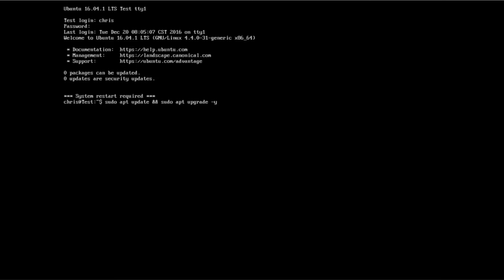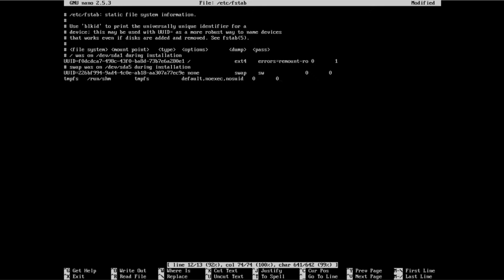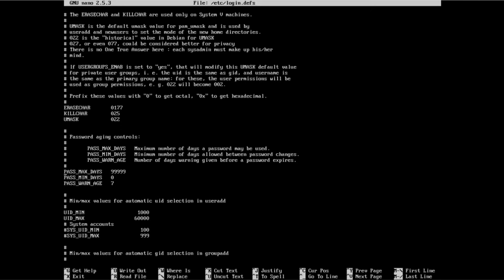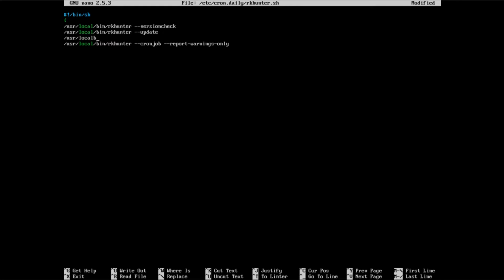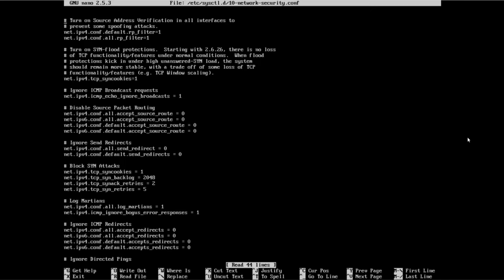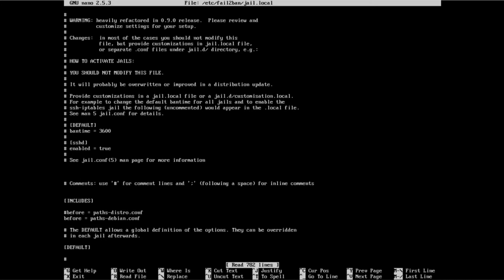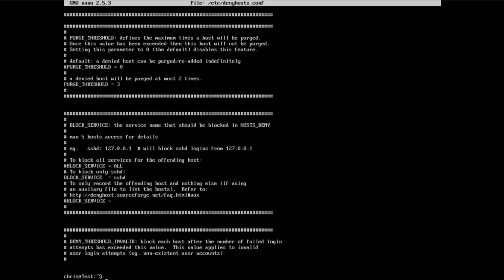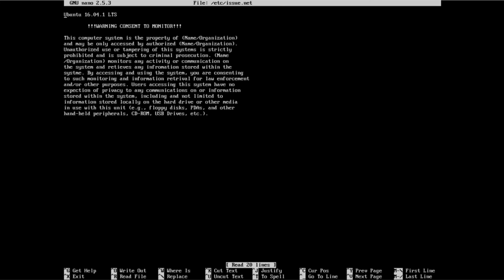Home Enterprise 02 - System Hardening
This video focuses on installing and configuring

## 1. Installing Software
## 2. Securing Shared Memory
## 3. Configure PAM and password strength and password Duration
## 4. Configure rkhunter to prevent rootkits
## 5. Protect System from Buffer Under run and network attacks
## 6. Preventing IP Spoofing
## 7. Preventing unauthorized access from suspicious hosts
## 8. Configuring the Firewall
## 9. Hardening SSH sessions

Information for your network-security.conf file

## IP Spoofing protection
net.ipv4.conf.all.rp_filter = 1
net.ipv4.conf.default.rp_filter = 1

## Ignore ICMP broadcast requests
net.ipv4.icmp_echo_ignore_broadcasts = 1

## Disable source packet routing
net.ipv4.conf.all.accept_source_route = 0
net.ipv6.conf.all.accept_source_route = 0
net.ipv4.conf.default.accept_source_route = 0
net.ipv6.conf.default.accept_source_route = 0

## Ignore send redirects
net.ipv4.conf.all.send_redirects = 0
net.ipv4.conf.default.send_redirects = 0

## Block SYN attacks
net.ipv4.tcp_syncookies = 1
net.ipv4.tcp_max_syn_backlog = 2048
net.ipv4.tcp_synack_retries = 2
net.ipv4.tcp_syn_retries = 5

## Log Martians
net.ipv4.conf.all.log_martians = 1
net.ipv4.icmp_ignore_bogus_error_responses = 1

## Ignore ICMP redirects
net.ipv4.conf.all.accept_redirects = 0
net.ipv6.conf.all.accept_redirects = 0
net.ipv4.conf.default.accept_redirects = 0
net.ipv6.conf.default.accept_redirects = 0

## Ignore Directed pings
net.ipv4.icmp_echo_ignore_all = 1

Banner Example:

 !!!WARNING CONSENT TO MONITOR!!!

This computer system is the property of (Name OR Organization)
and may be only accessed by authorized (Name OR Organization).
and is subject to criminal prosecution. (Name OR Organization)
monitors any activity or communication on the system and retrieves
any information stored within the system. By accessing and using this
system, you are consenting to such monitoring and information
retrieval for law enforcement and/or other purposes. Users have
no expectation of privacy to any communication on or Information
stored within the system, including information stored locally on the
hard drive or other media in use with this unit (e.g., floppy disks, PDAs
and other hand-held peripherals, CD-ROMs, etc.).